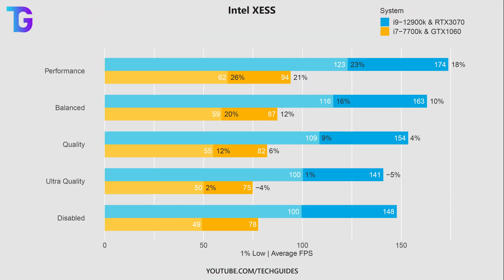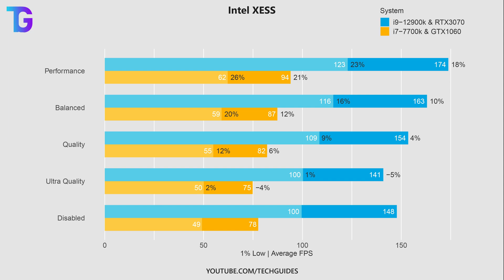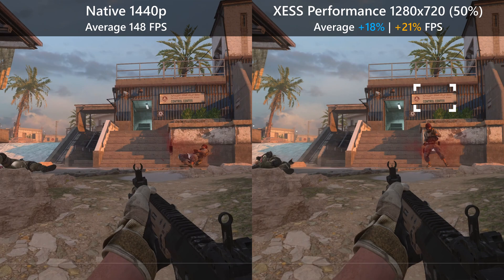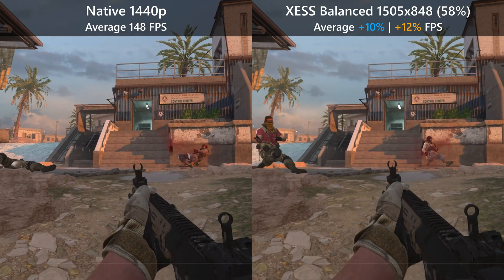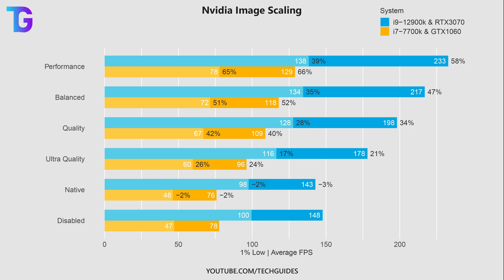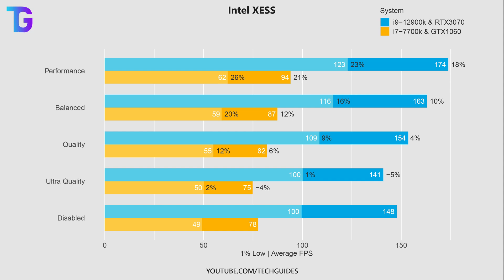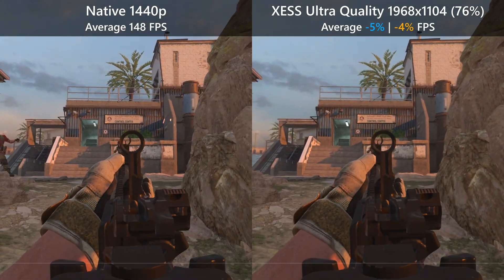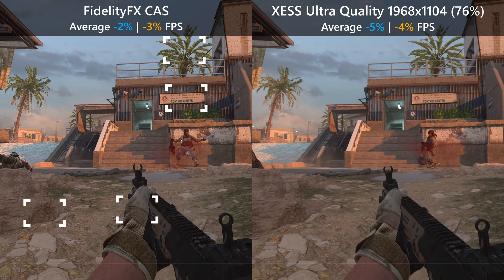Modern Warfare 2 Intel XESS Upscaling Filter Compared and Benchmarked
Performance benchmark and side-by-side comparisons of the Intel XESS upscaling filter in Modern Warfare 2.

00:00 MW2 Intel XESS Upscaling Filter Comparison
00:58 XESS Benchmark
01:52 XESS Performance Preset
03:16 XESS Balanced Preset
03:52 XESS Quality Preset
05:14 XESS Ultra Quality Preset
06:20 XESS Ultra Quality vs. FidelityFX CAS
06:58 Conclusions